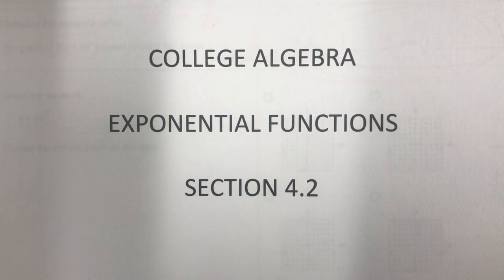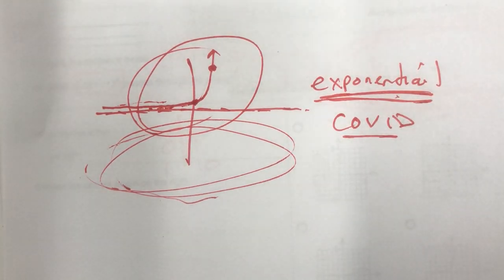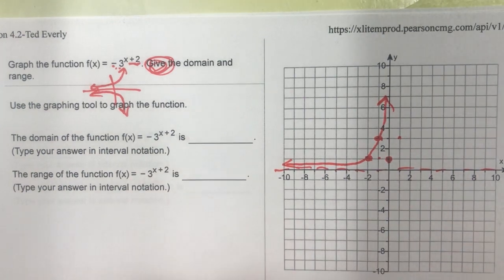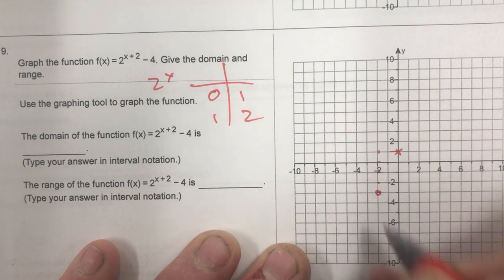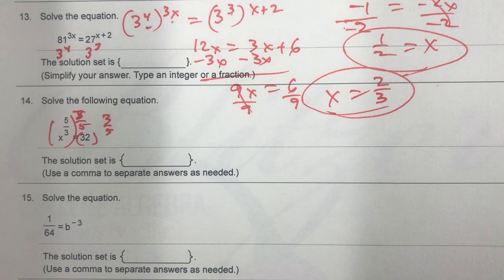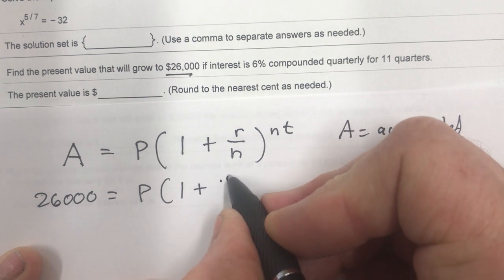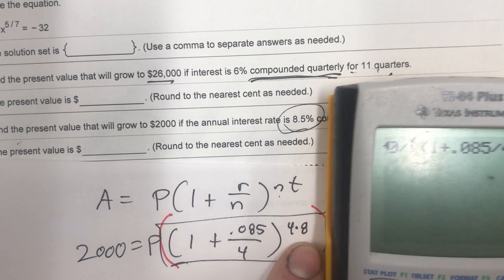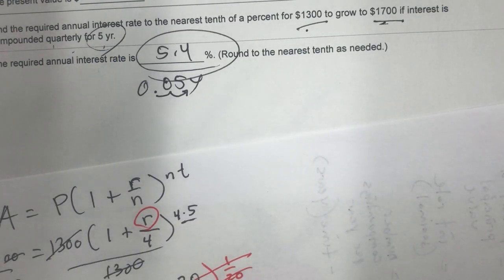College Algebra: Exponential Functions (Section 4.2)